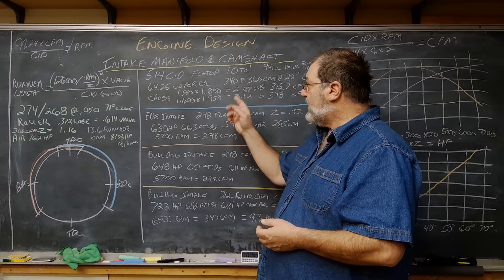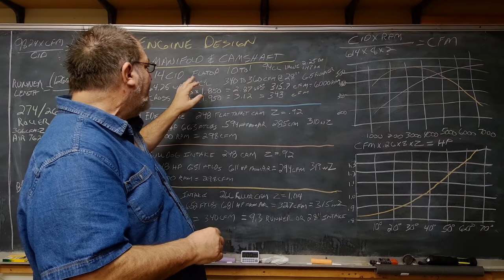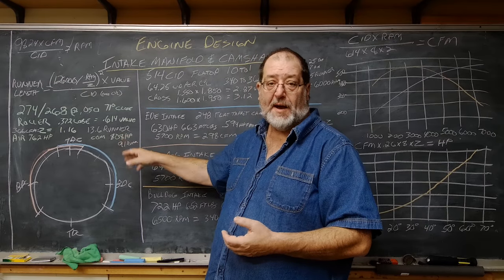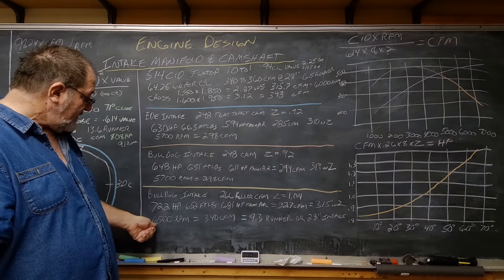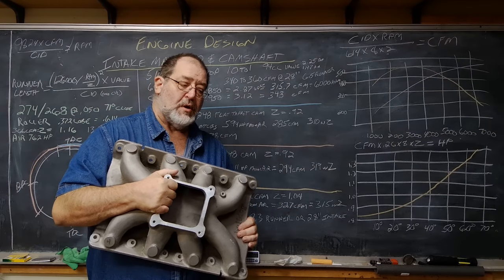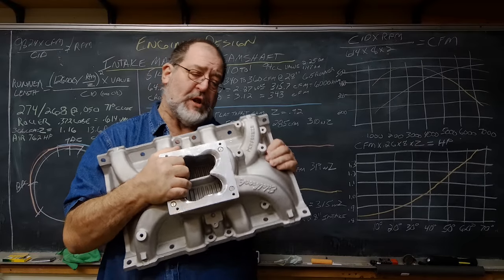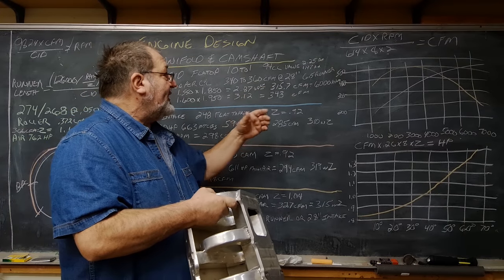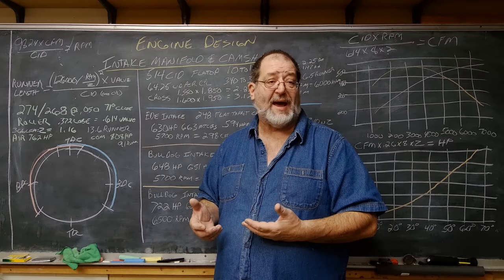Engine design intake manifold and camshaft